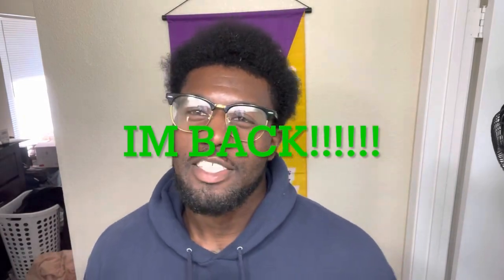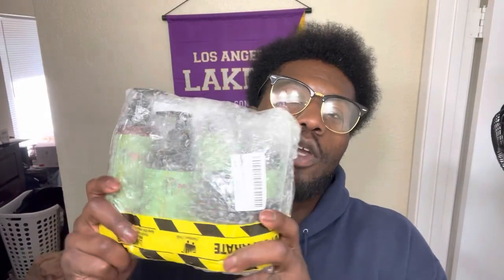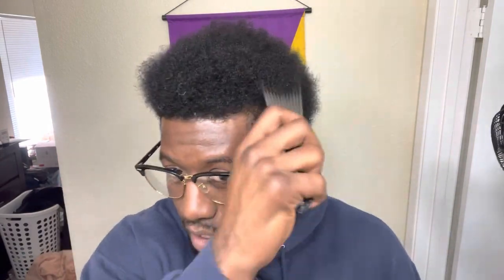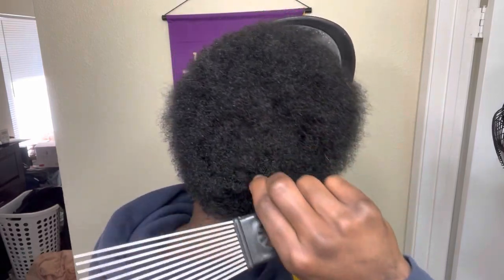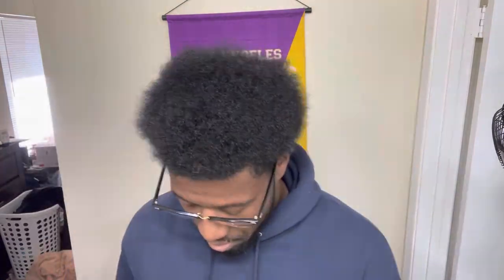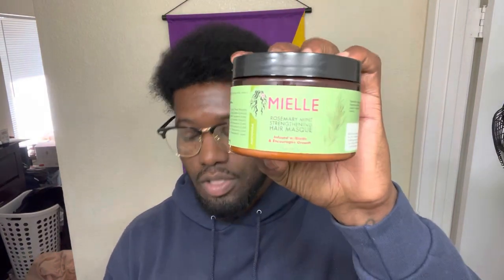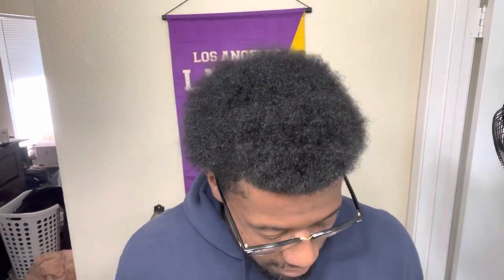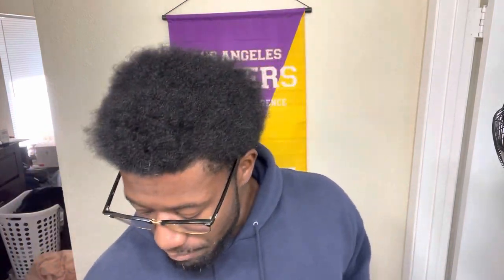MY NEW PRODUCTS MIELLE Rosemary Mint Organics Infused with Biotin and Encourages Growth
IM BACK SALUTE CROCKETTGANG!!!